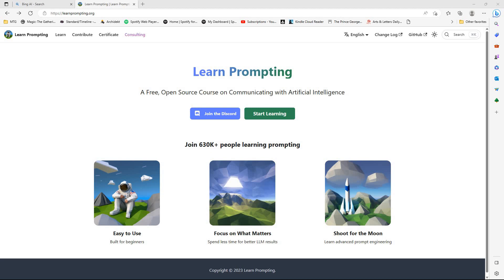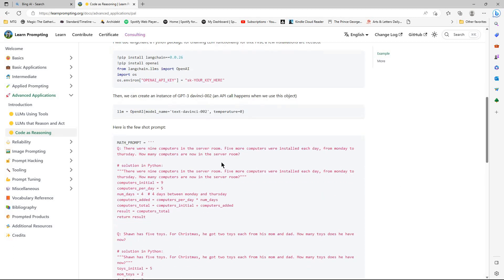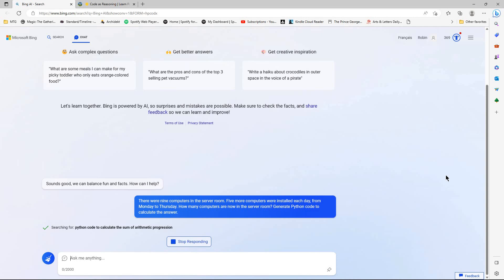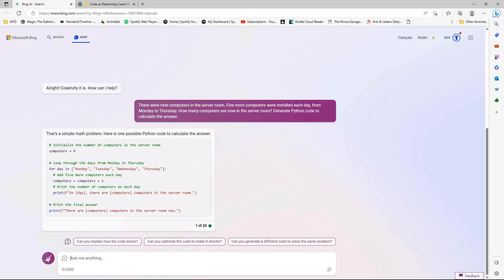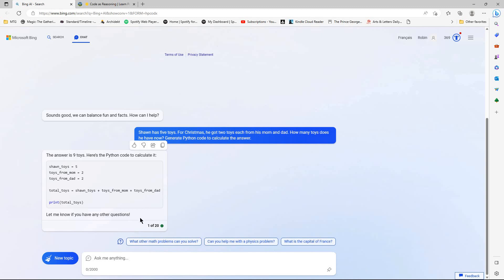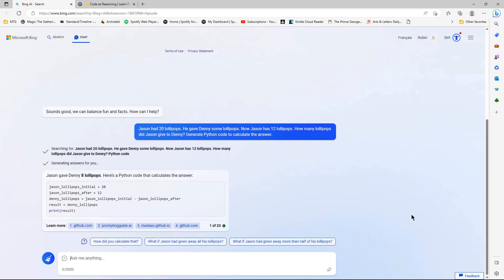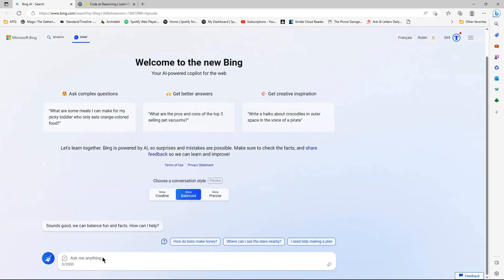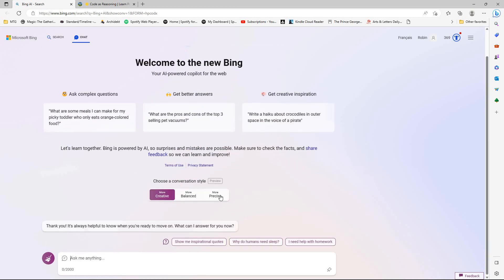Experimenting With “Code as Reasoning” in Bing Chat (GPT-4) "Tones" to Solve Mathematical Problems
It’s interesting to see how Bing implements chatgpt in their Bing AI and the results it gives for certain prompts and how this might inform your prompt engineering work. These adventures in Bing Chat help explore that. In this video, I ask Bing Chat (GPT-4) to solve some mathematical problems using an approach similar to "Code as Reasonong" and then trying this out in the 3 different "tones of response" available in Bing Chat. The results were very interesting.

Check out where I first learnet about Code as Reasoning at it applies to a MRKL system, that got me thinking about related prompts I could use in Bing Chat.

Here are the list of questions that I asked.

There were nine computers in the server room. Five more computers were installed each day, from Monday to Thursday. How many computers are now in the server room?
Generate Python code to calculate the answer.

Shawn has five toys. For Christmas, he got two toys each from his mom and dad. How many toys does he have now?

Jason had 20 lollipops. He gave Denny some lollipops. Now Jason has 12 lollipops. How many lollipops did Jason give to Denny?

Emma took a 60 minute plane ride to Seattle. She then took a 2 hour train ride to Portland, and then a 30 minute bus ride to Vancouver. How long did it take her to get to Vancouver?

In this series, you will learn how to use Bing Chat to generate content such as poems, stories, code, essays, songs, celebrity parodies and more. You will also learn how to best create prompts using Knowledge Engineering and an understanding of how foundation models work with finetuning. Check out the features at bing.com Unintentional ASMR SlowTV Flourishing